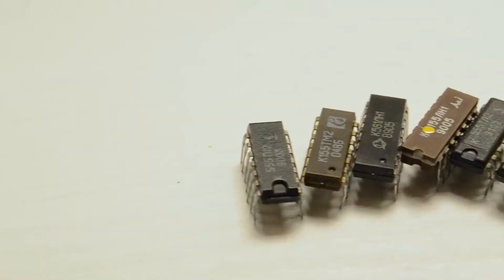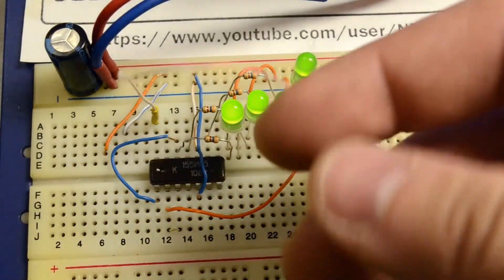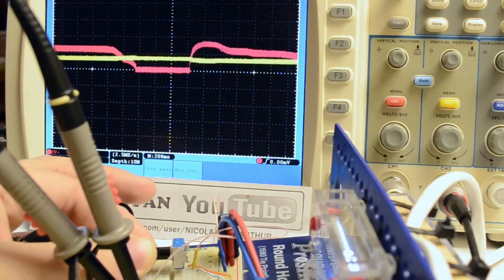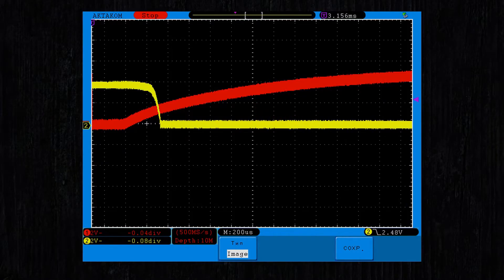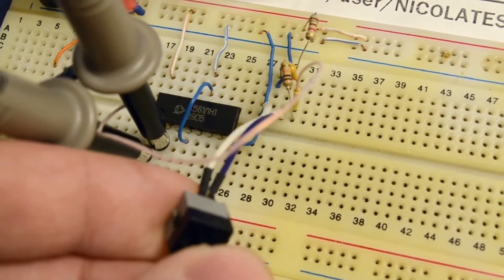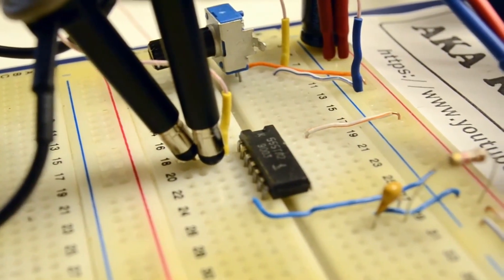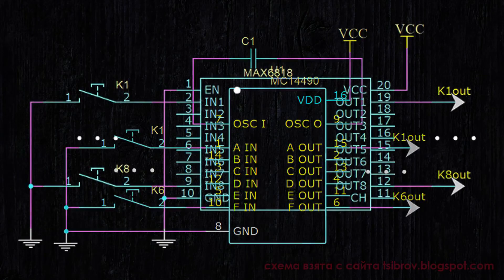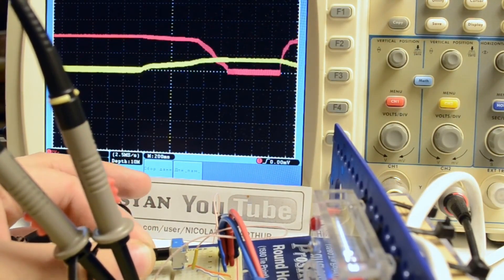This will get on your nerves – Contact bounce.